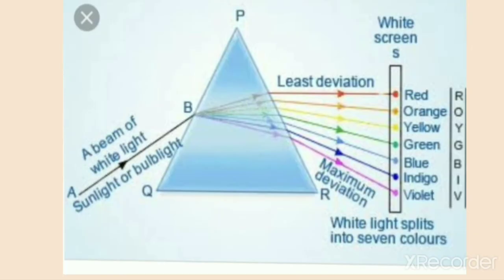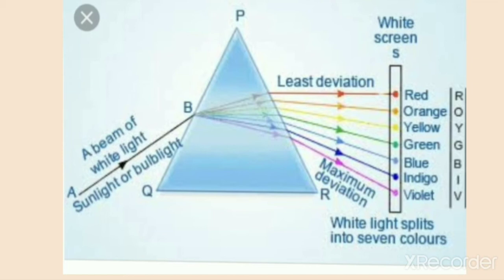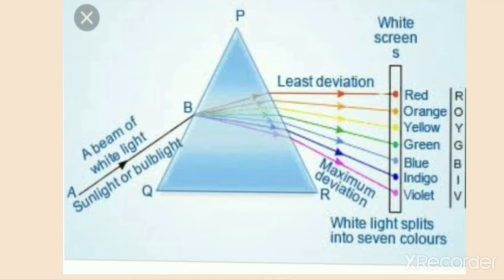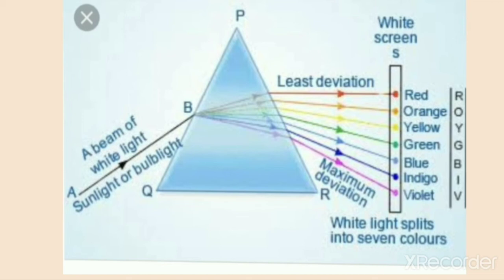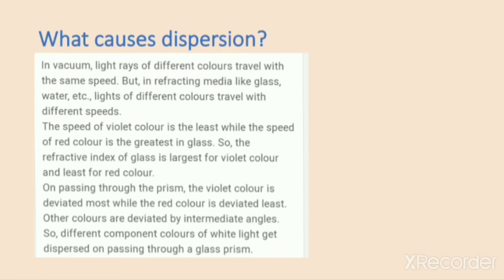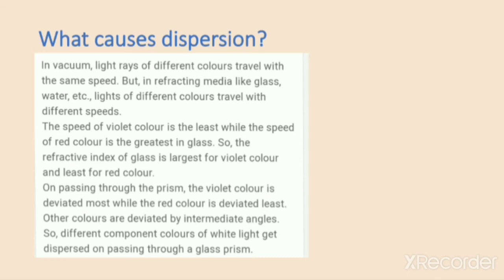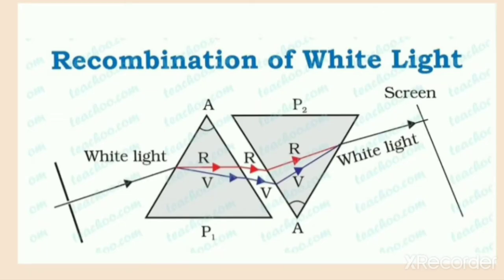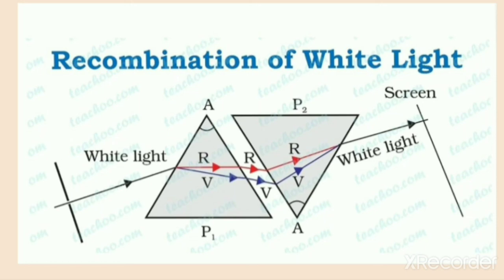Class X : Dispersion of light